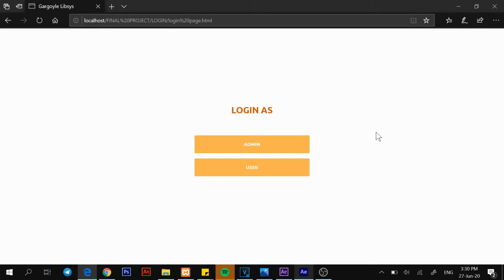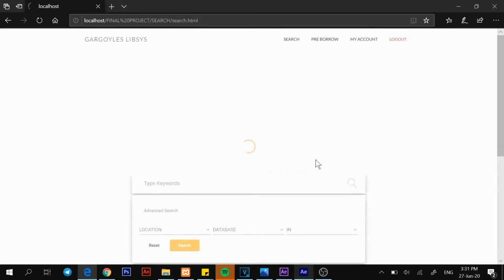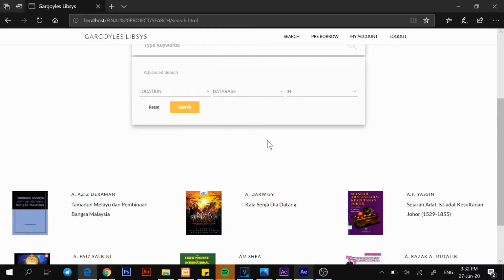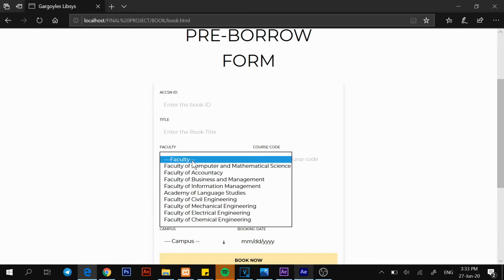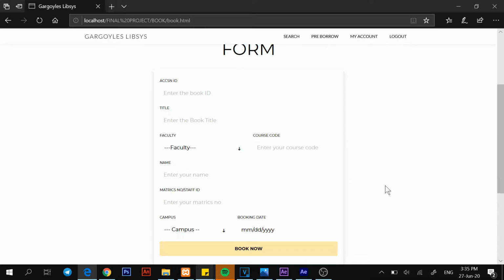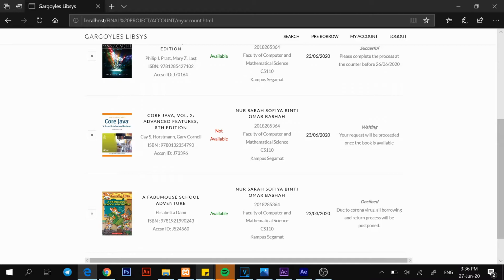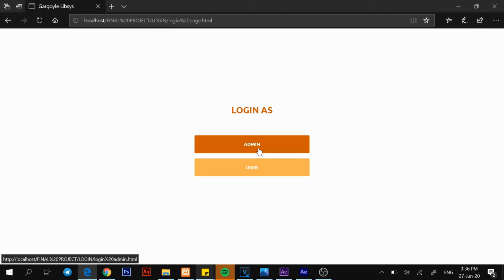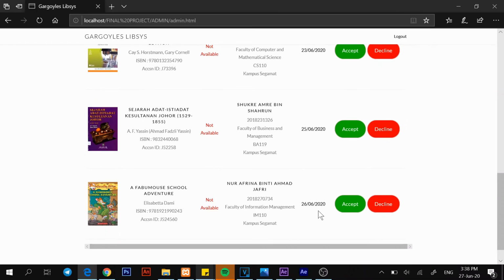[ITS 332] GARGOYLES LIBRARY SYSTEM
ITS 332 FINAL PROJECT SEMESTER 4 [FEB 2020/JULY 2020]
Prepared by:
Nur Sarah Sofiya binti Omar Bashah
Shukre Amre bin Shahrun
Nur Anis Aina binti ShahRizal